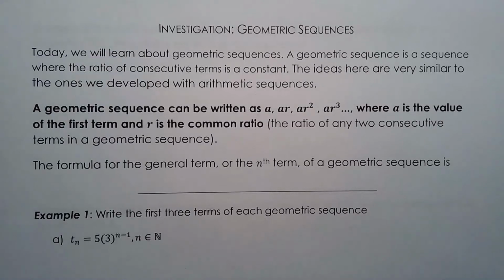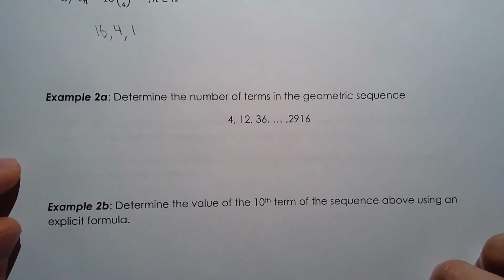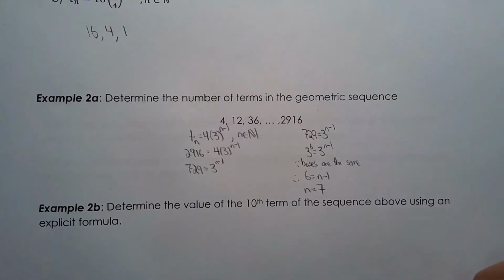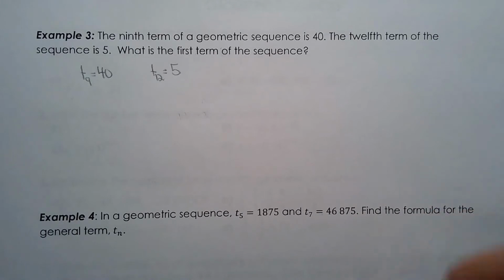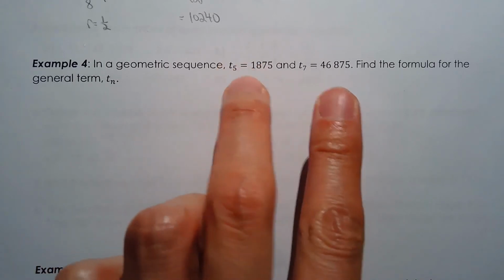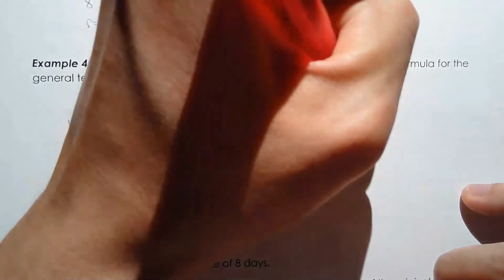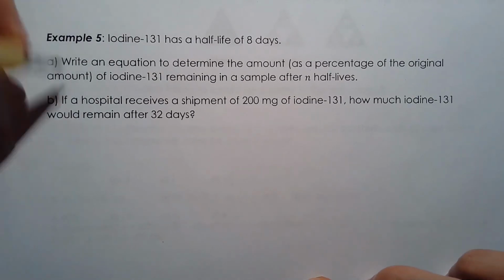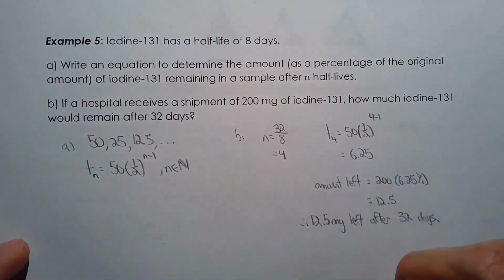MCR3U 6.4a Geometric Sequence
This lesson covers:
How an geometric sequence is developed
How to develop the formula for the general term of an geometric sequence based on the pattern of an geometric sequence
Determining a and r and solving for formula of general term
Using general term formula of a geometric sequence to determine number of terms
Solve word problem by representing it as a geometric sequence